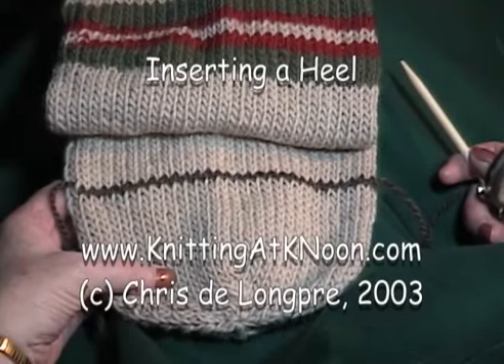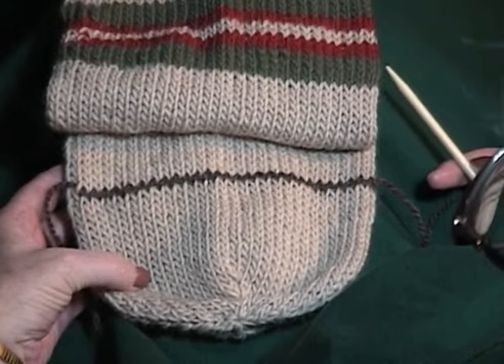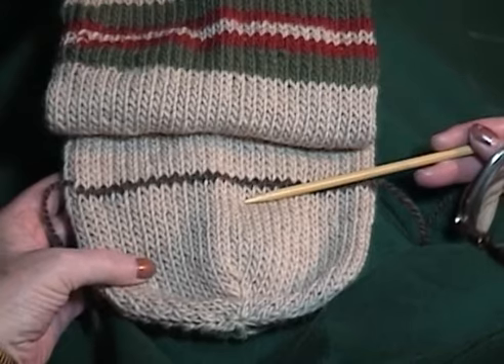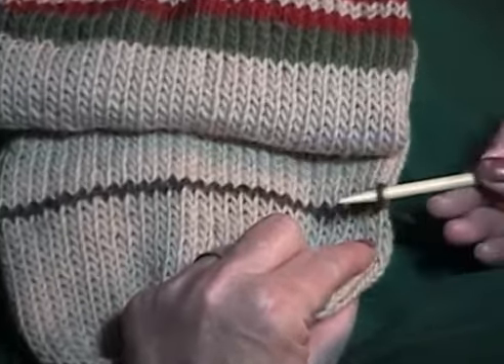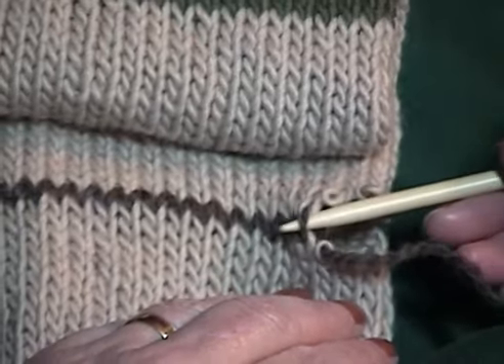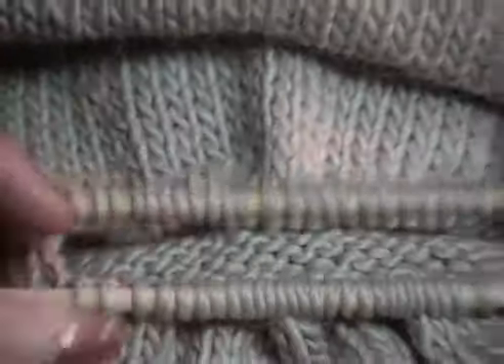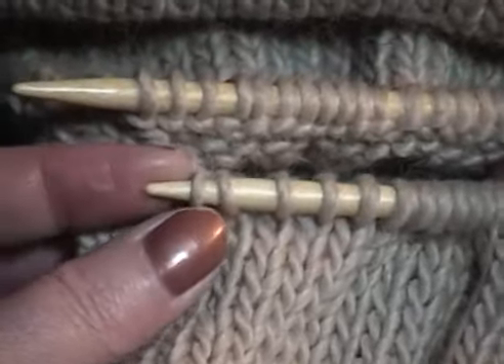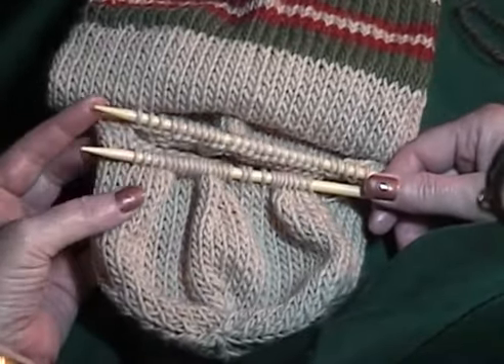Inserting a Heel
This is a very large scale sock. It's going to be a felted Christmas stocking. The knitting is finished except for inserting the heel. The technique I'm demonstrating is exactly the same for a more normal, human-size sock. It's also the same technique used to insert a pocket in a sweater.

When I finished knitting the cuff, I knit the back stitches with waste yarn (yarn left over from another project). To insert the heel, the waste yarn is removed and the stitches above and below are re-captured on needles.

I like to use the tip of a double-point needle to carefully remove the waste yarn. If you're faint at heart and worried about dropped stitches, you can slip each exposed stitch onto a double-point needle as you remove the waste yarn. I like to completely remove the waste yarn and then pick up the resulting loops.

When you've picked up all the stitches, you'll have two parallel needles, each holding half the stitches. For a heel, you want to pick up one more stitch at each end of both needles. This will prevent a hole in the gap between the needles.

Now you'll follow the pattern directions for distributing the stitches and knitting the heel. Heel shaping is usually done exactly as for shaping the toe of the sock.